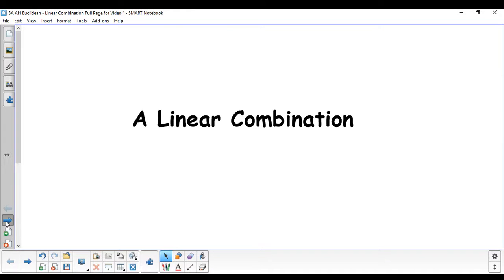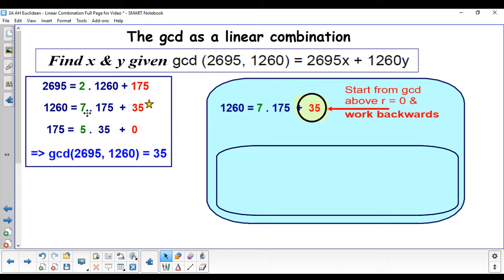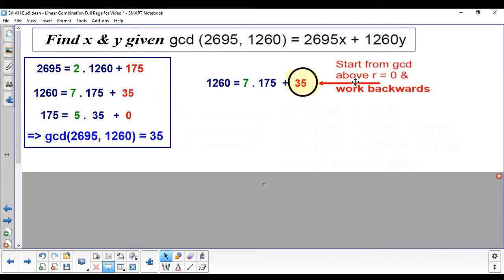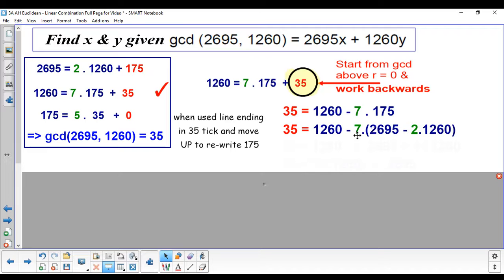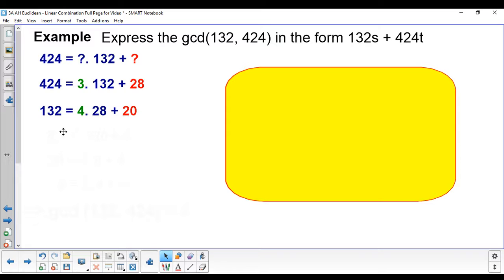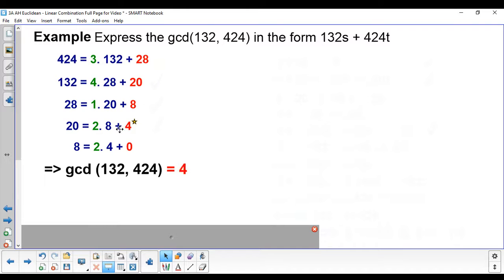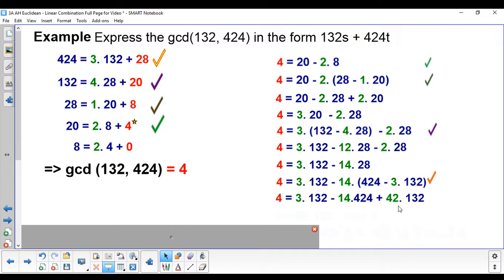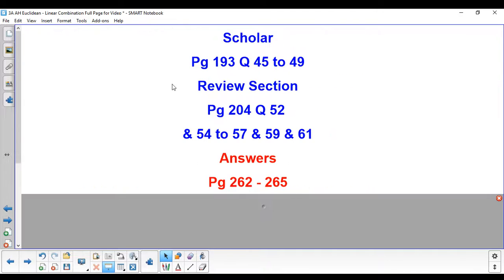4a) AH Euclidean Algorithm - Linear Combinations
3a) AH Euclidean Algorithm - Linear Combinations